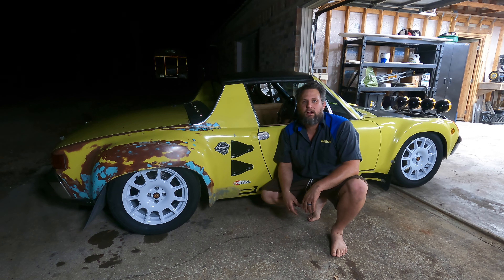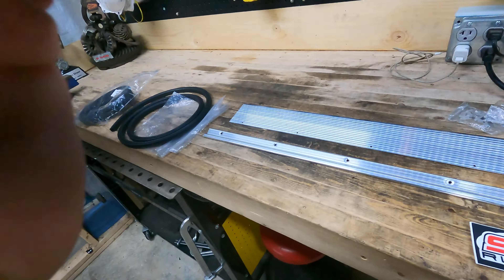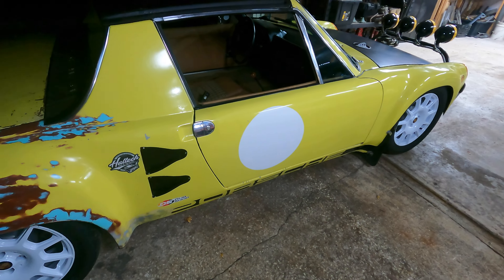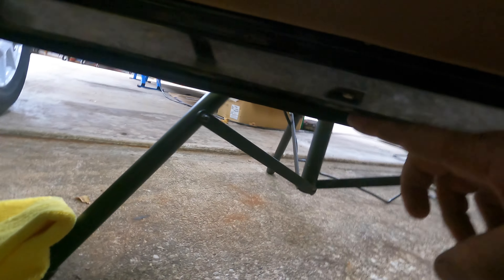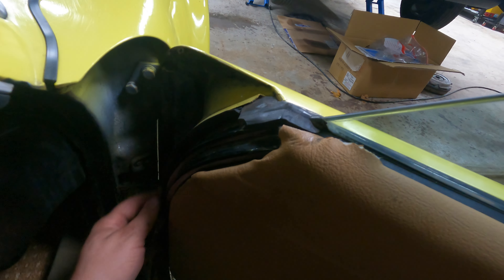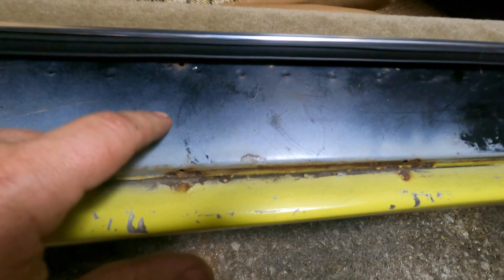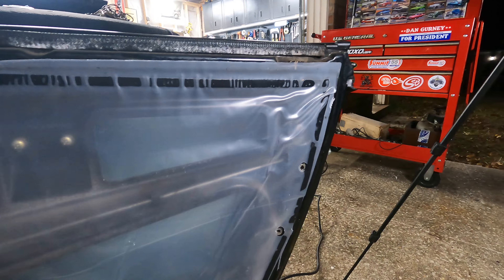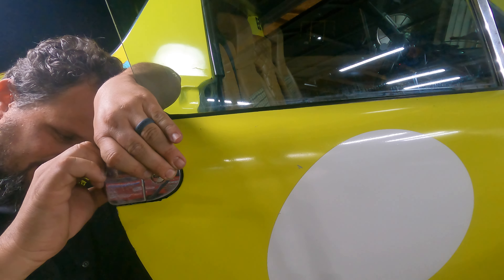Porsche 914 Door Seals & Sills Replacement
Finally adding correct Inner & Outer Door seals, and new threshold scuff plates to my 914. Thanks to @914Rubber for the great fitting parts.